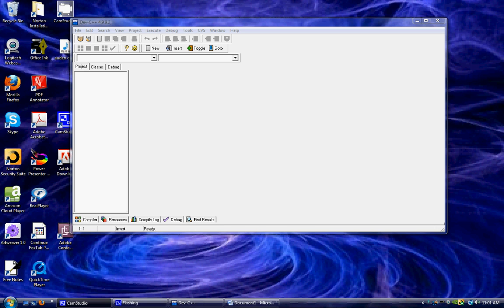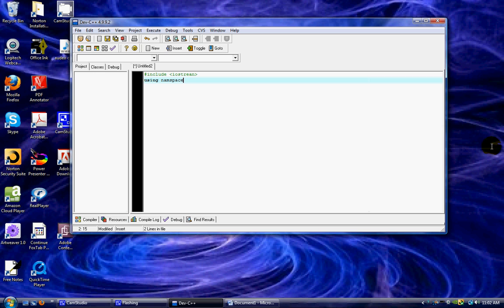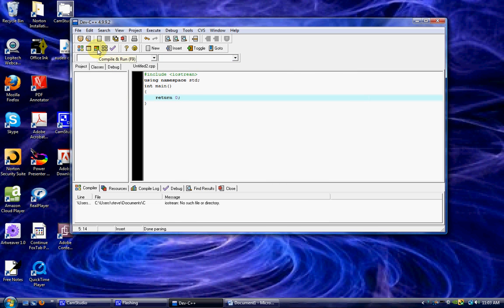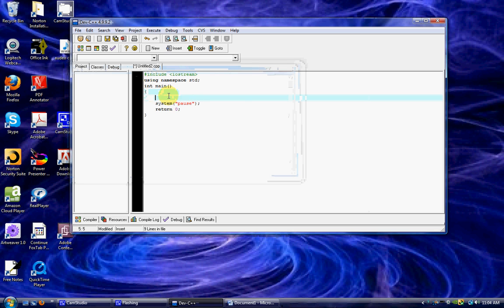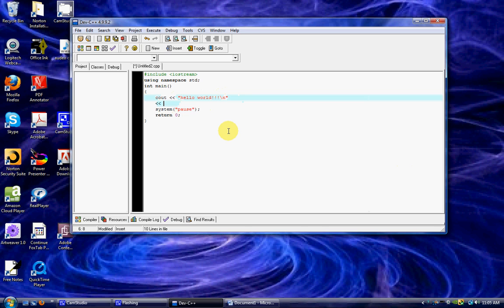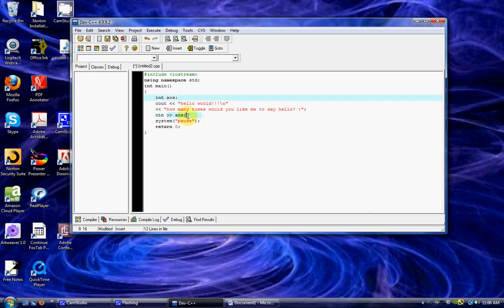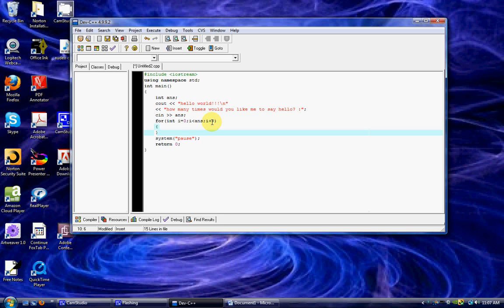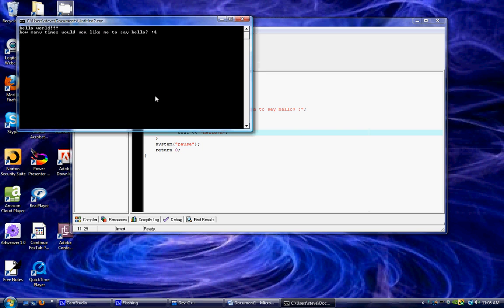c++ Tutorial using for loop and iostream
The video is for people looking to start programming in C++, this is a basic hello world program with a for loop